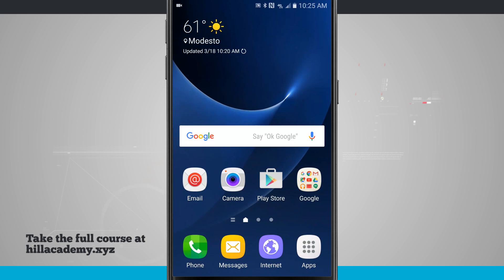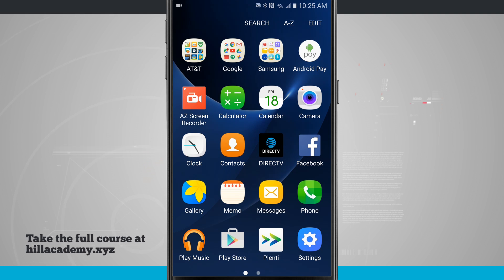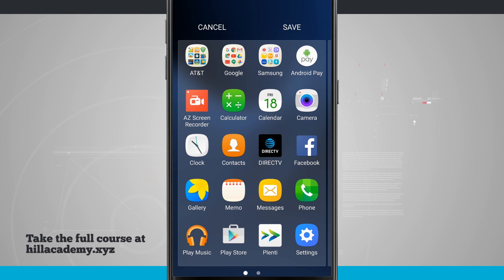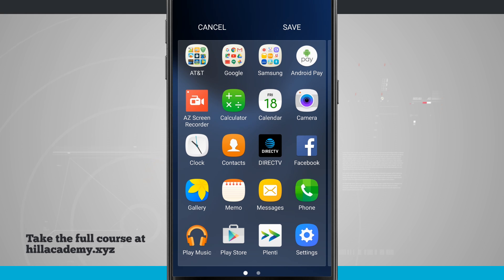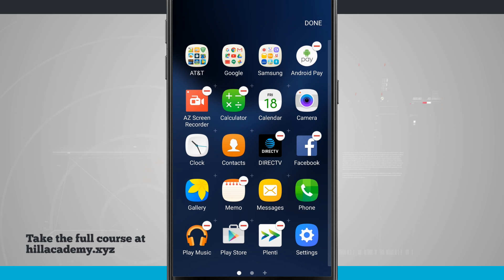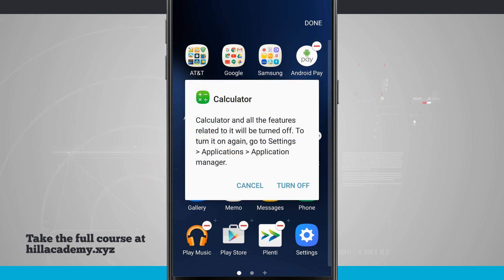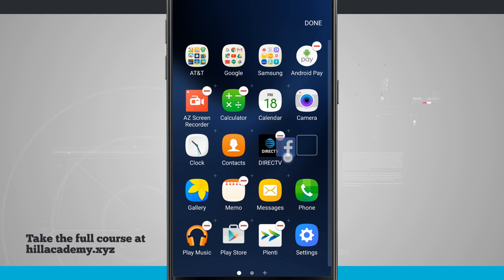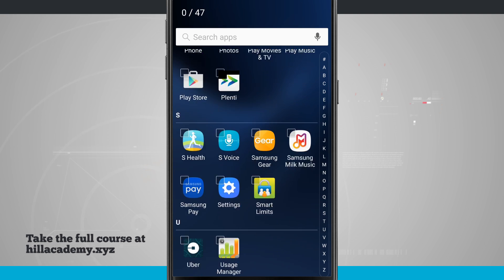Galaxy S7 Quick Tips - How to Organize the App Drawer